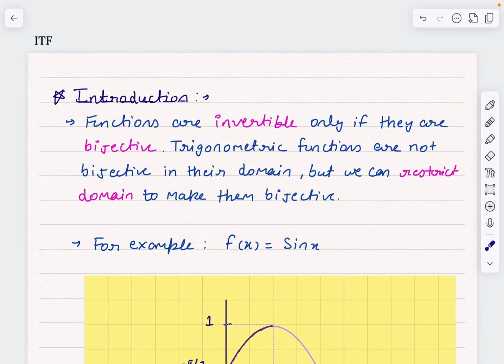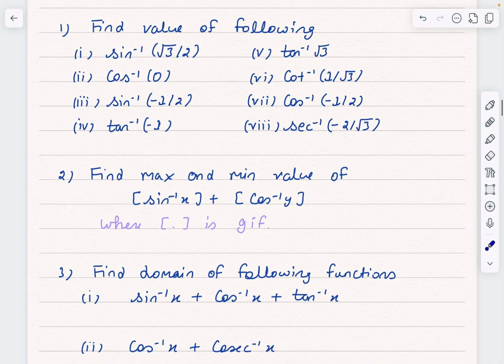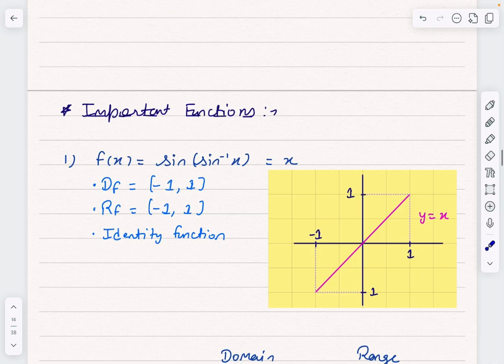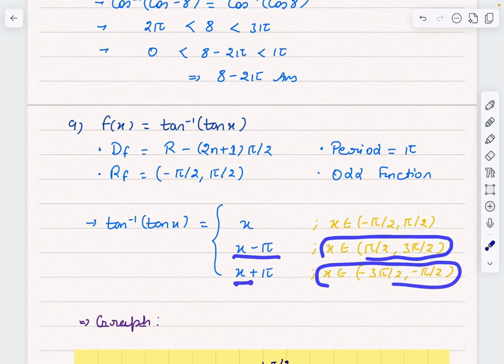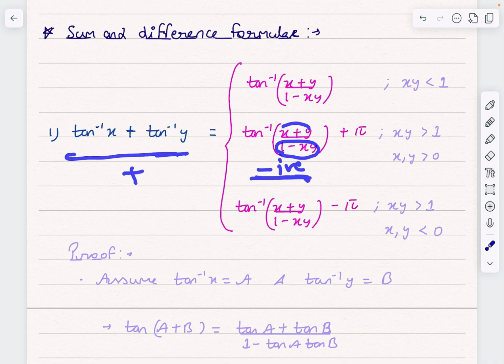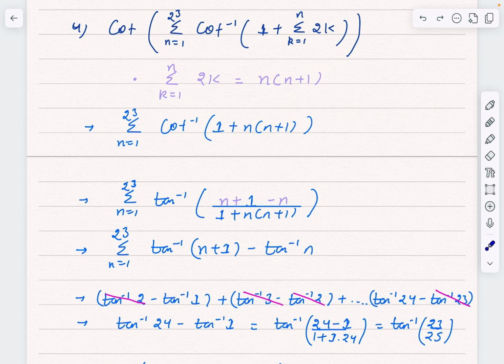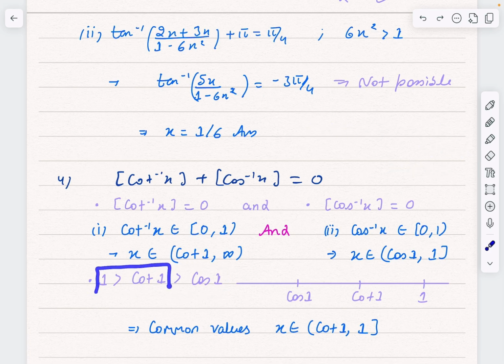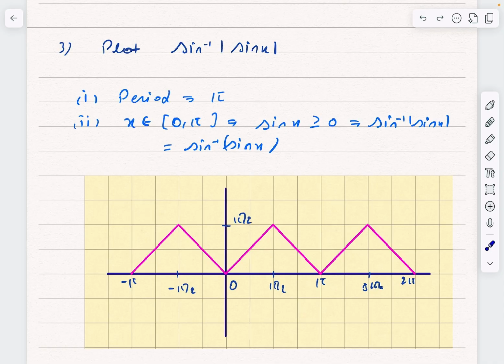Inverse Trigonometric Functions ( ITF ) Complete Chapter : JEE Mains Advance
We’ll discuss complete theory of Inverse Trigonometric Functions along with problems upto advance level.